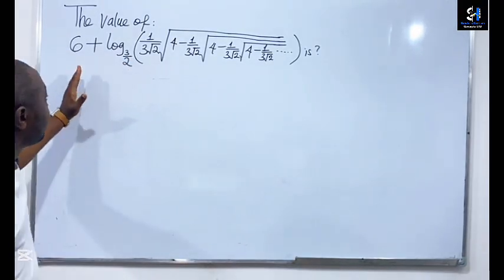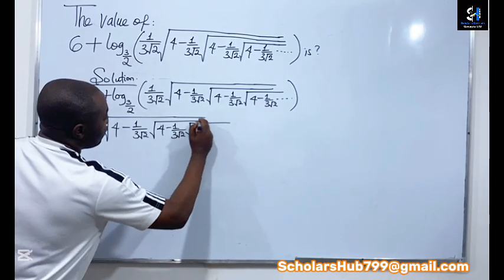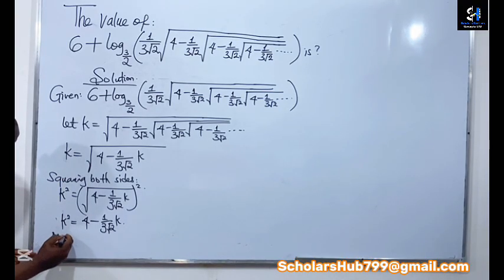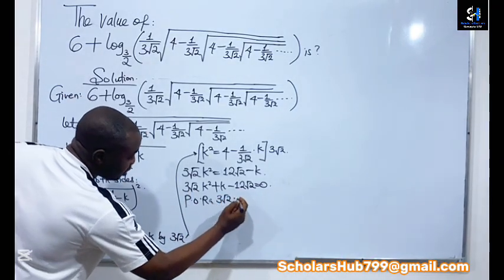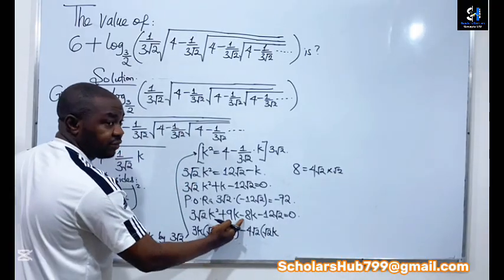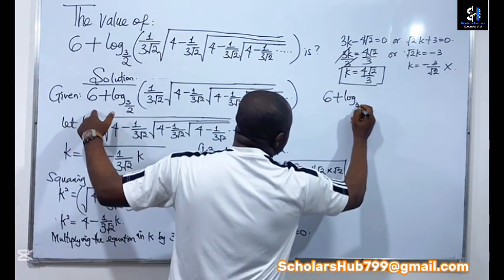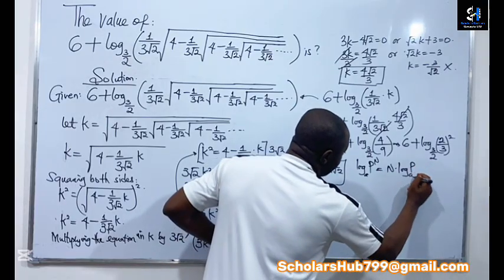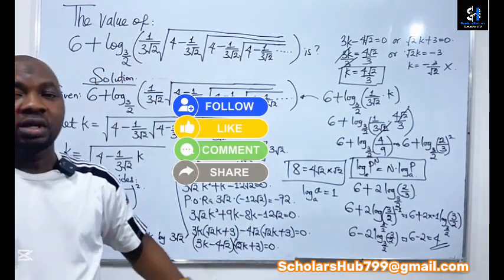J.E.E Advanced 📍Find the value of: 6+log3/2(1/3√2 √ 4-1/3√2 √4-1/3√2 √4-1/3√2√4-1/3√2•••••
In this video we explore the use of some basic concepts to find the value of the given logarithmic nested expression in an elegant way.

Basic Concepts:
Quadratic equations:
 ax² + b x+c =0
Properties of logarithms: logP^N = N logP
Loga(base) = 1